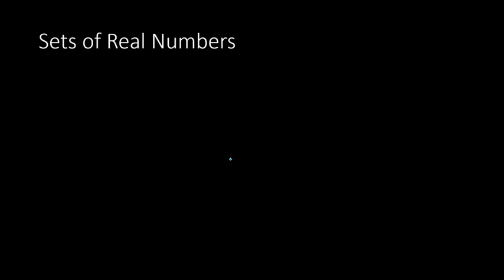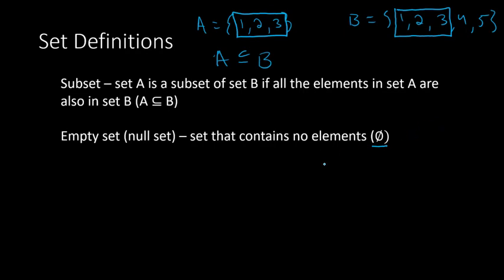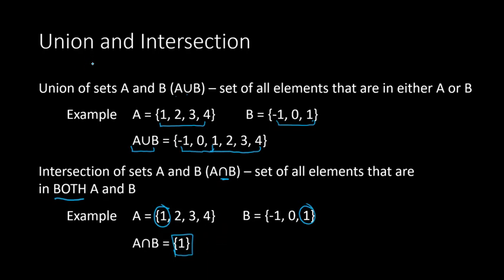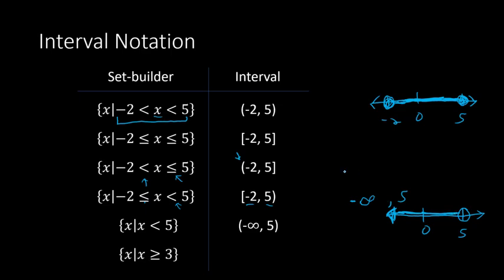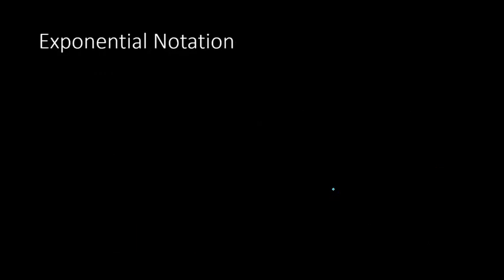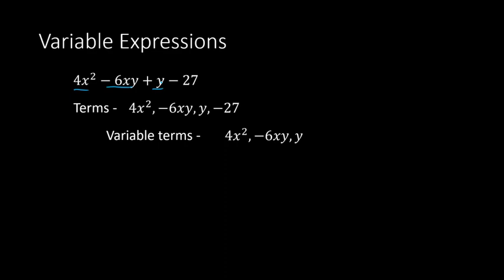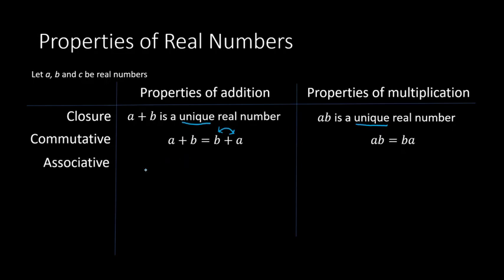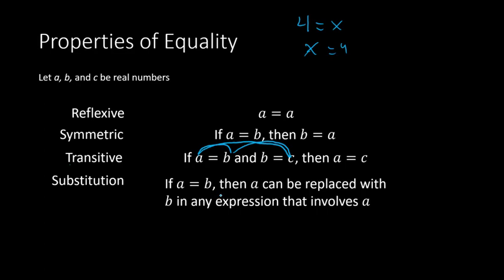The Real Number System (College Algebra)